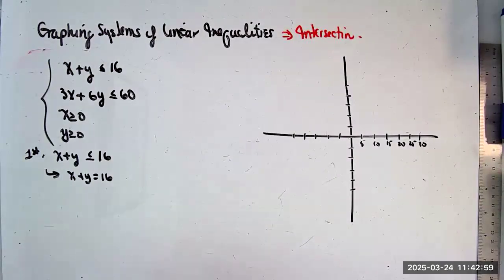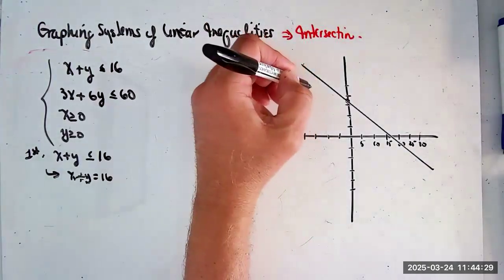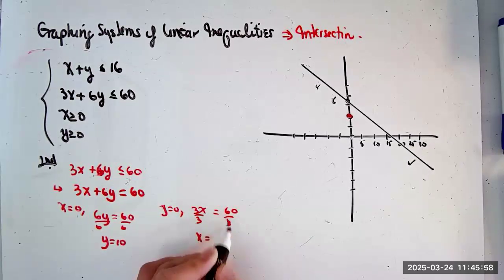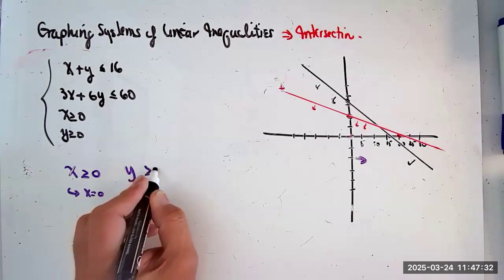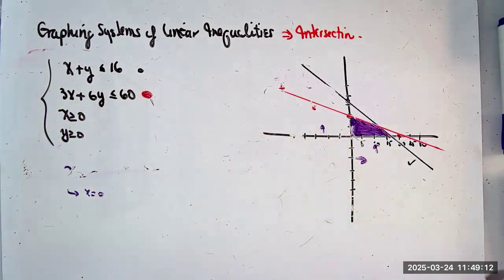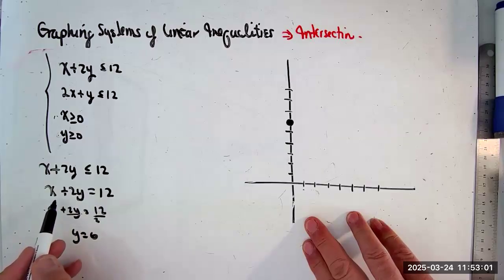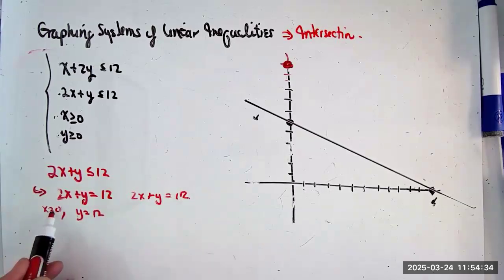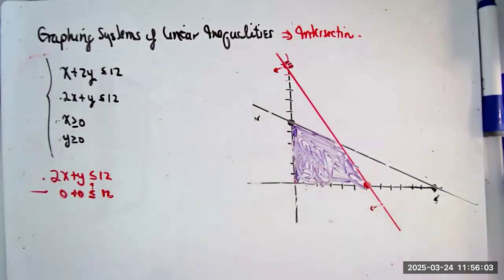Systems of Linear Inequalities